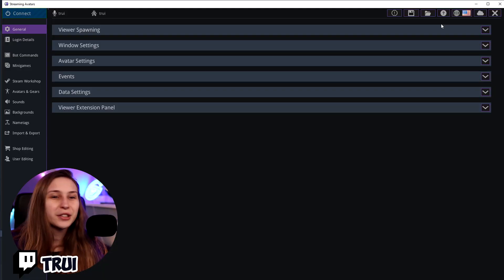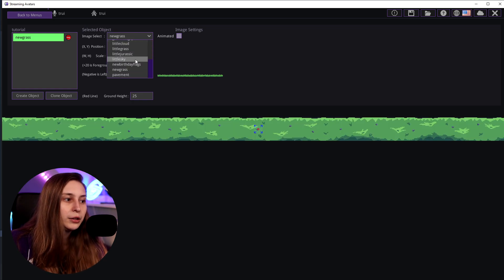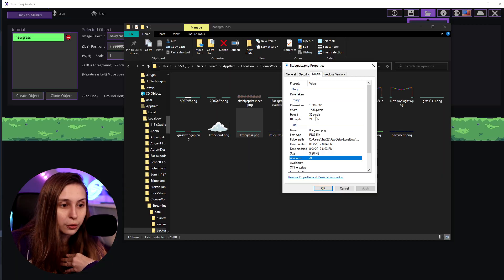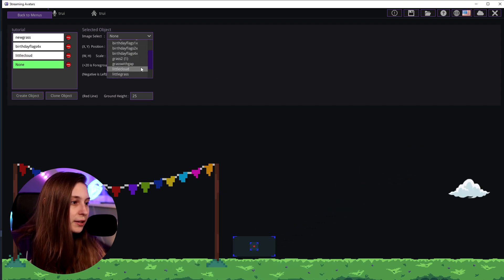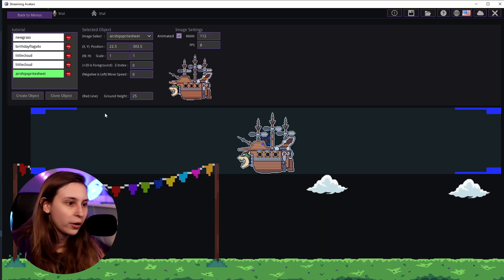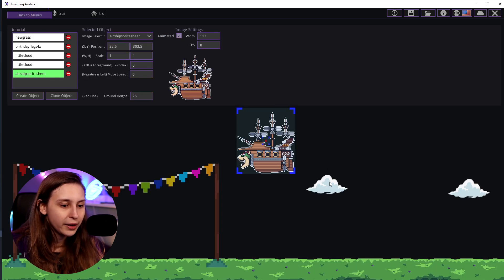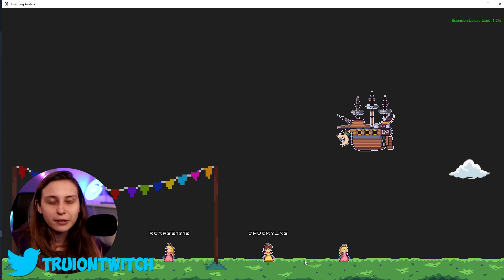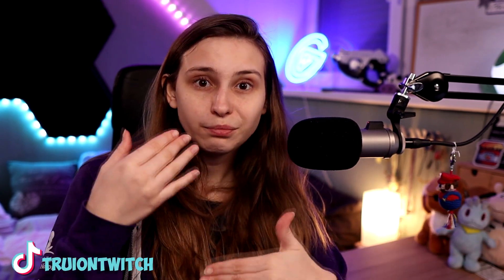Stream Avatars Custom Background Tutorial